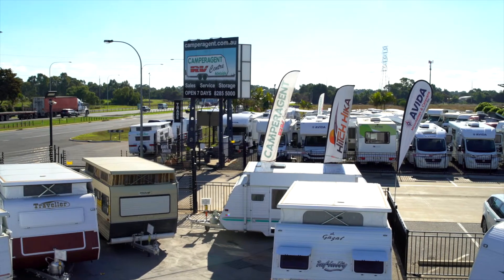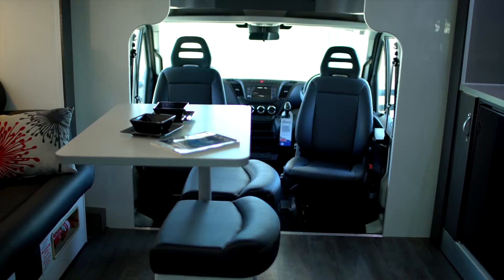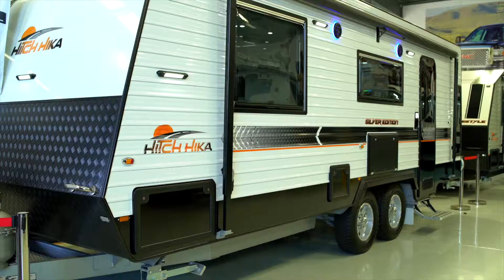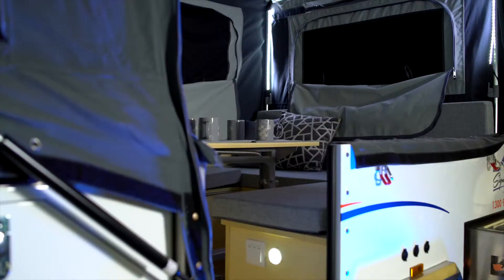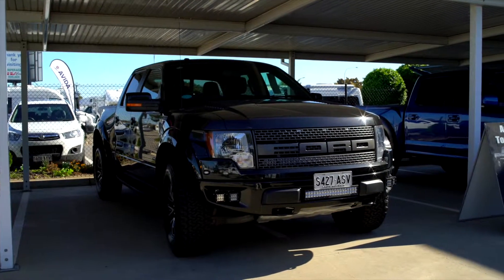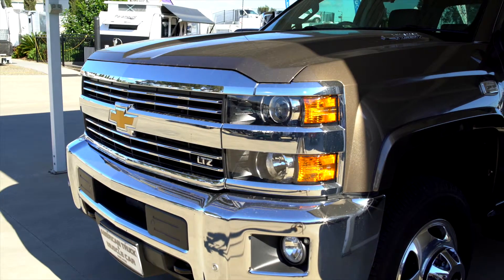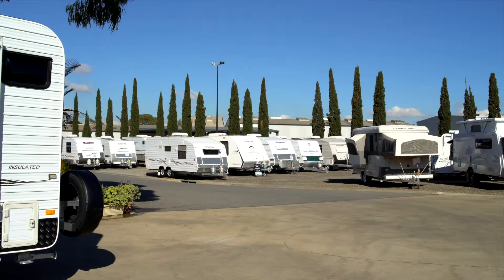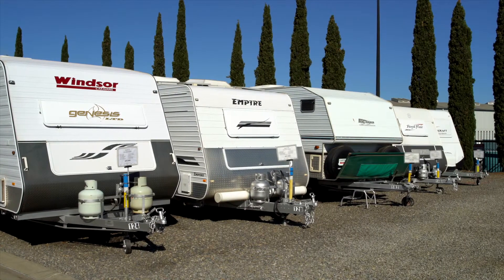Camper Agent - Caravan and Camping SA Member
Camperagent RV Center
740 Port Wakefield Road Parafield Gardens SA 5107